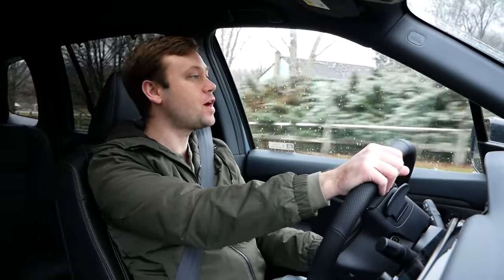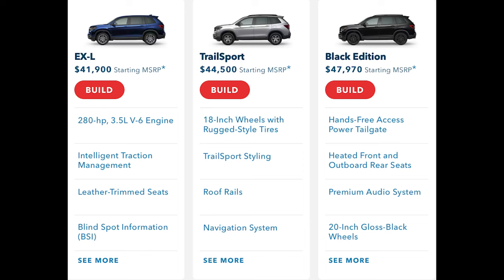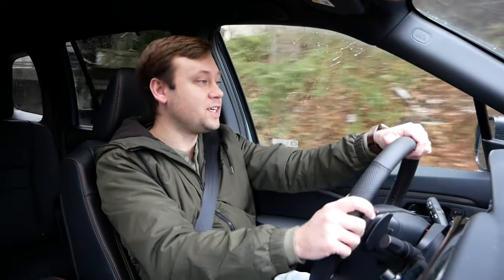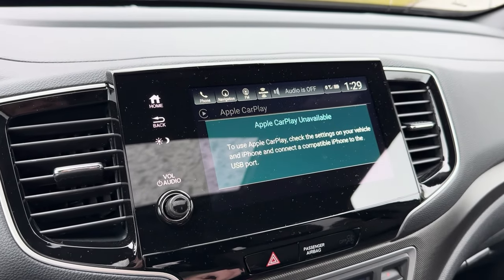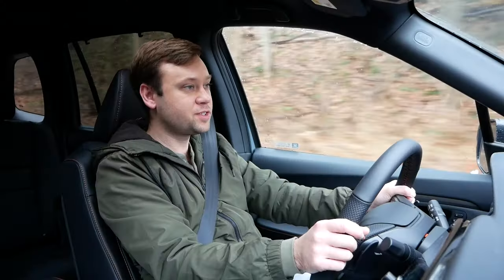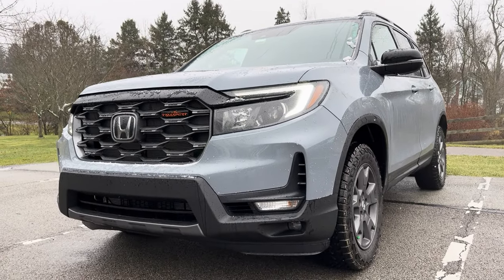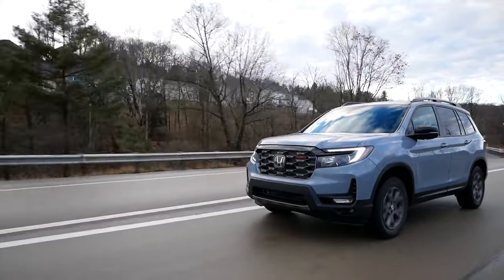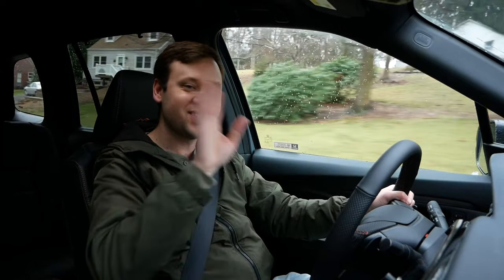My Week with the 2024 Honda Passport TrailSport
I spend a week with the lightly refreshed 2024 Honda Passport TrailSport. With new all-terrain tires and a suspension re-tune along with a new center console, the 2024 Passport is slightly improved, but is that enough? With lots of bold new competitors coming onto the scene this year, the 5 year old Passport may struggle to stand out from the crowd. What do you think about the Honda Passport?